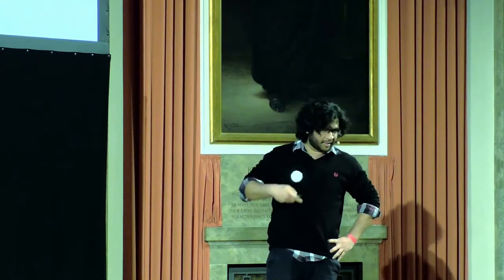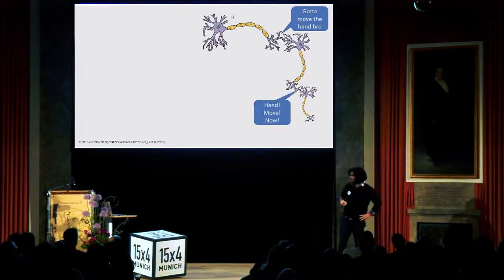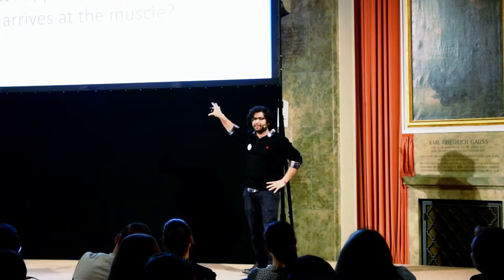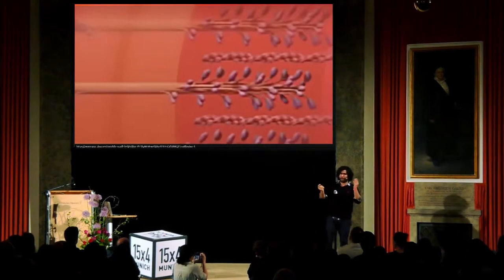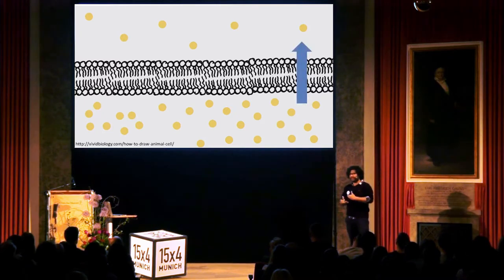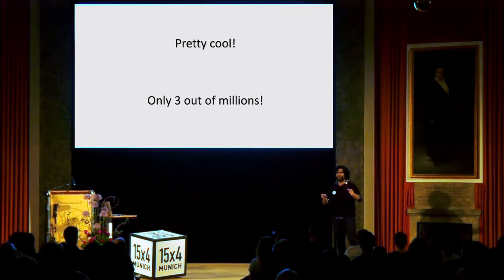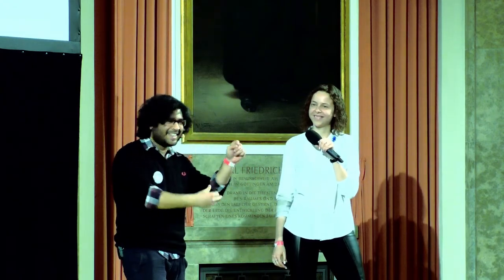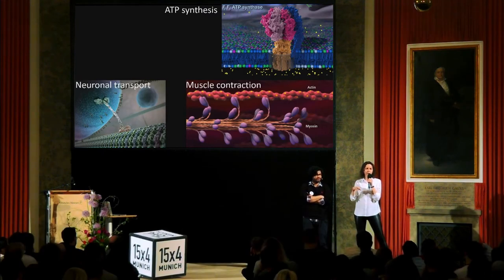15 Minutes about Molecular Machines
Rohit Agarwal
Graduate student in Biophysics, TUM

Ever wondered what makes life possible? Diverse nano-scale machines are working in your body right now to keep you alive and kicking. This is molecular clockwork. From how the brain cells talk among themselves to how the heart beats and what makes them tick.